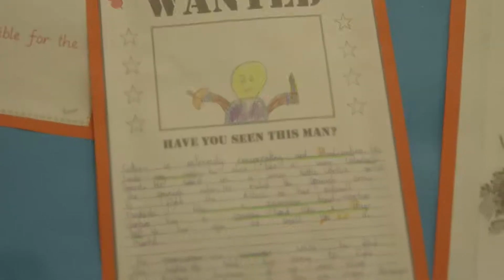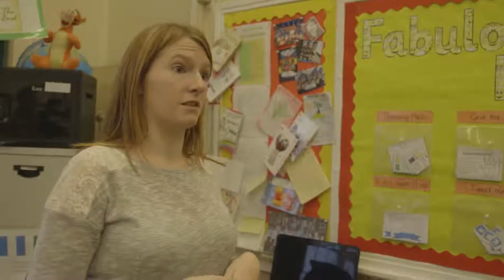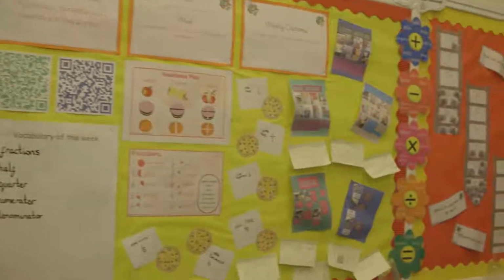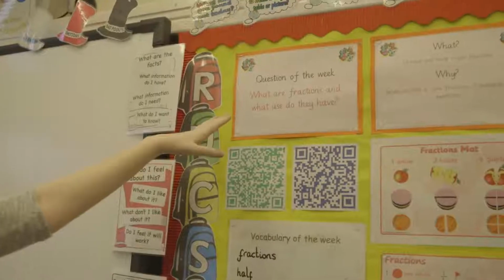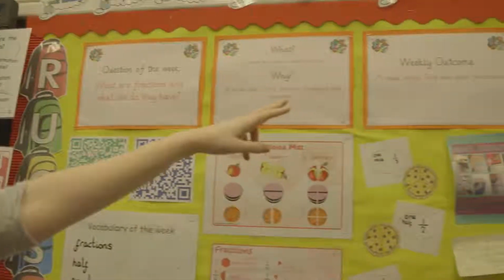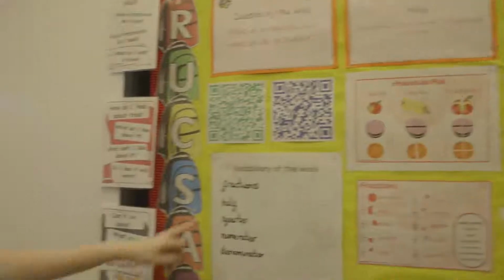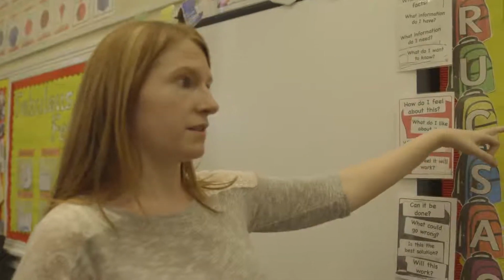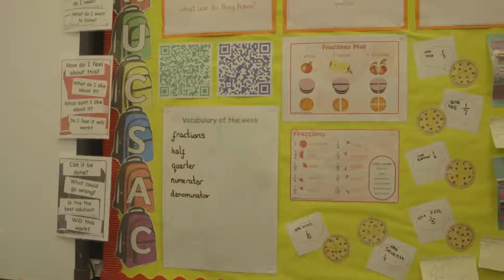Learning made Visible from the Primary Perspectives DVD set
Emma Parker from Wyndham Academy Primary takes us on a walk round her classroom focusing on how she uses classroom display to reinforce learning.